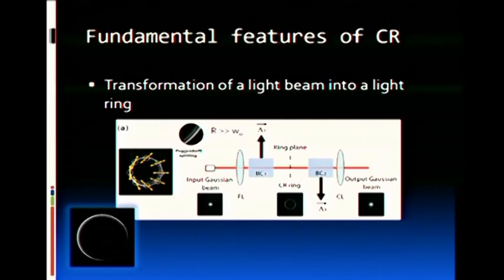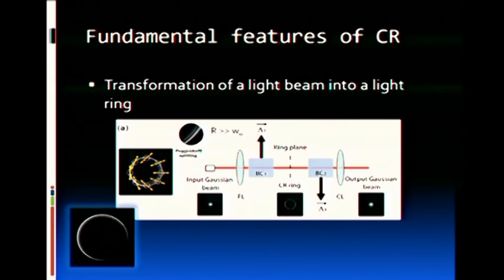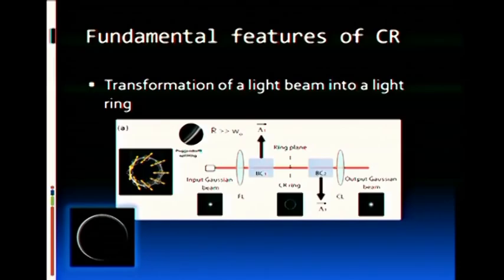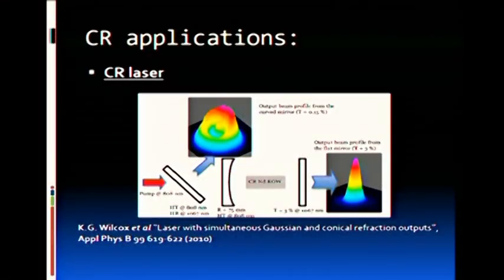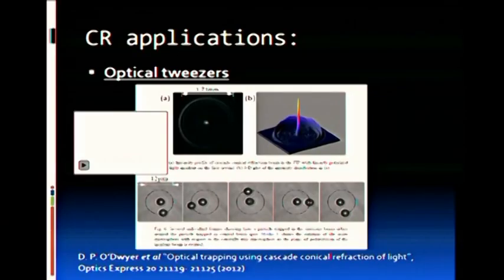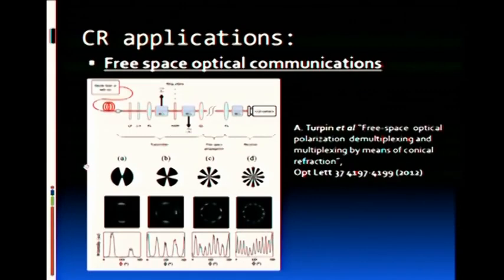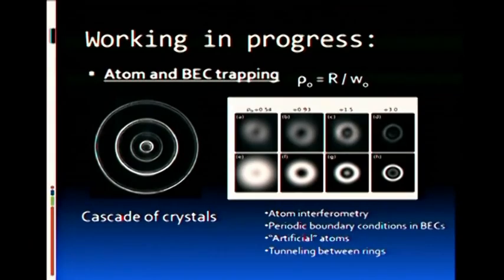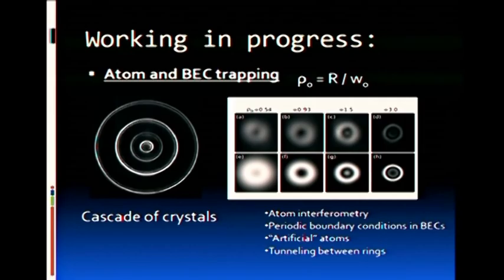Refracció cònica: fenomen i aplicacions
by Alejandro Turpin

7 de febrer de 2013